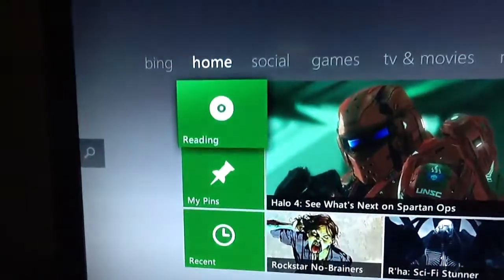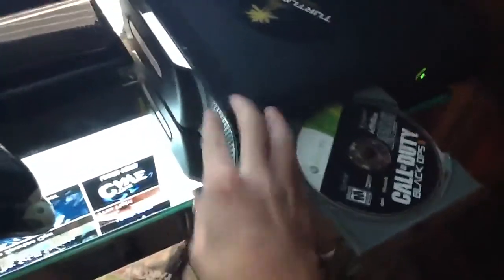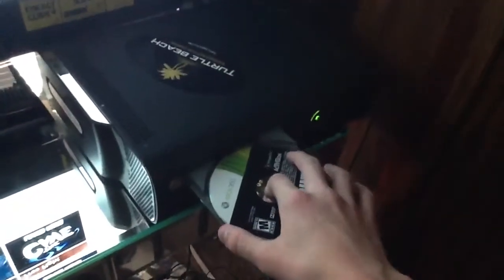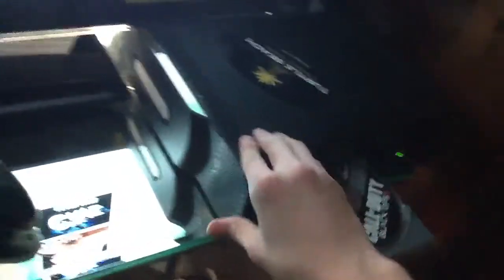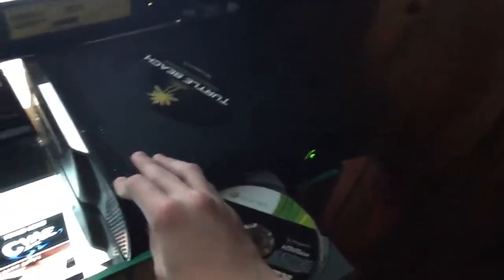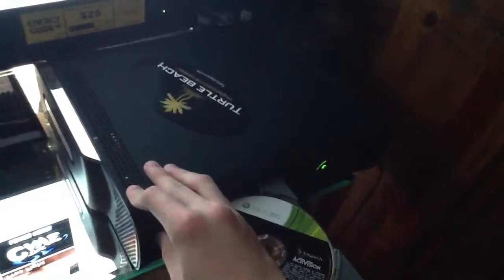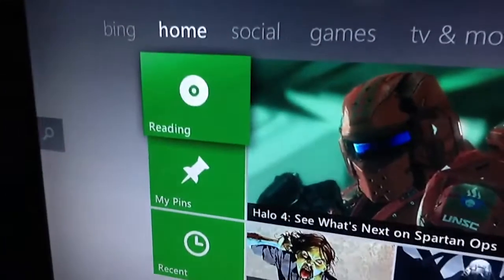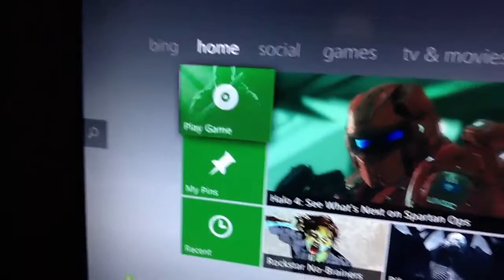How to fix open tray/unreadable error Black Ops 2 (alternate method)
How to fix bo2 open tray/unreadable error.